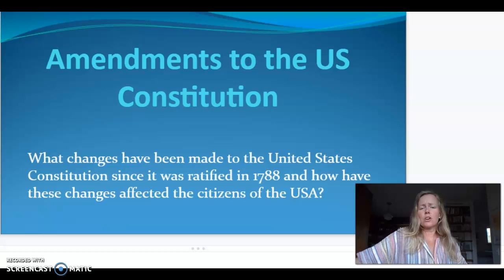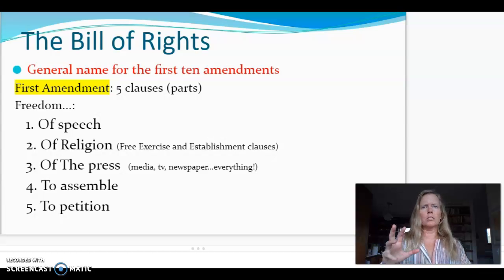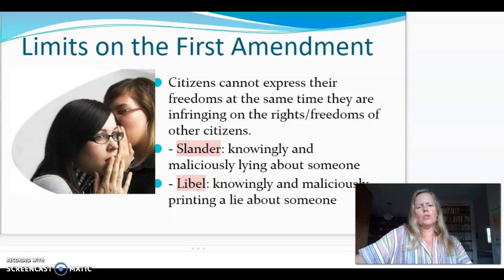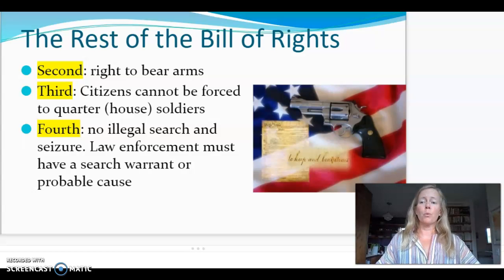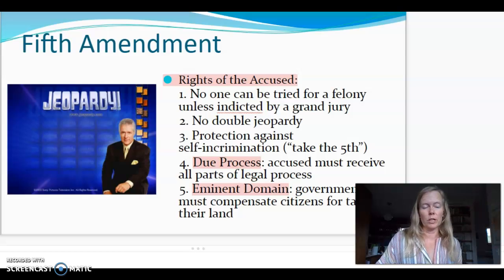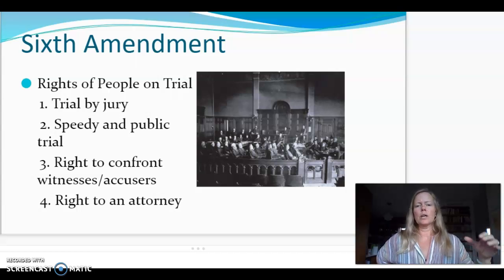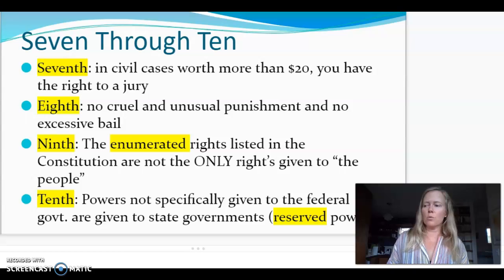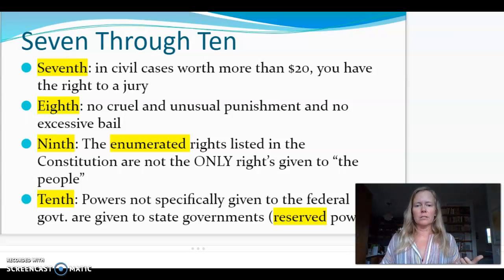Know Your Bill of Rights!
Goes with the activity "Bill of Rights: The Real World"